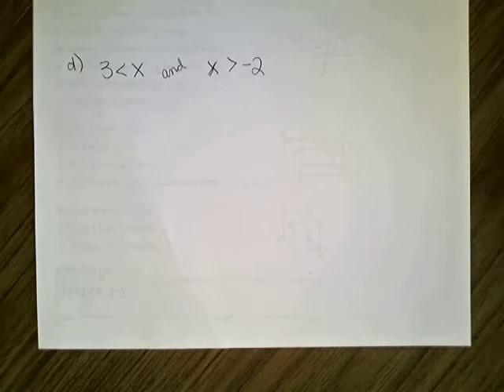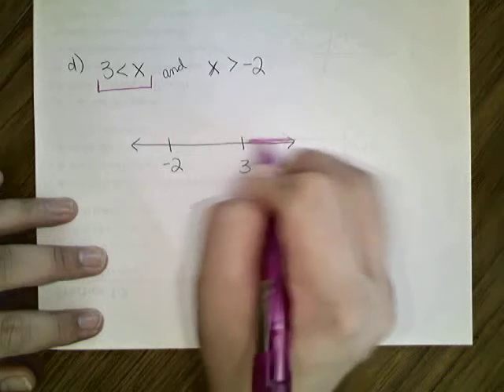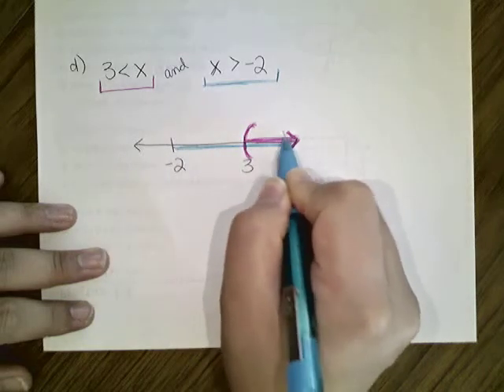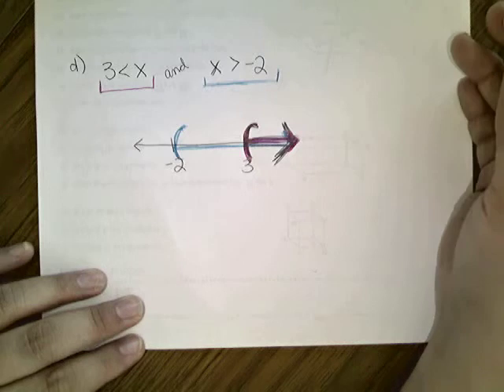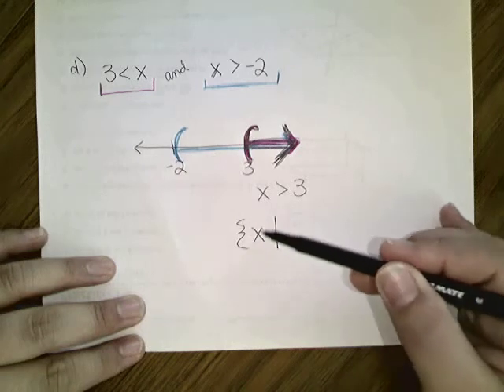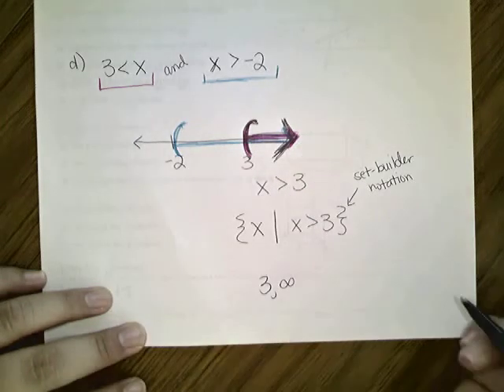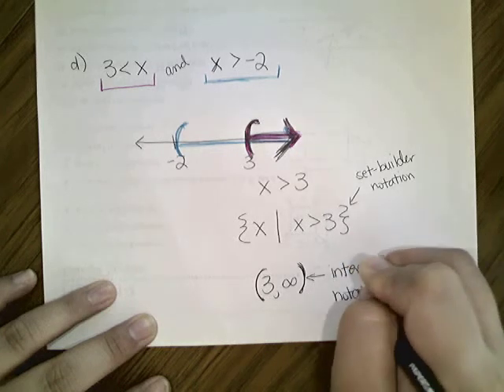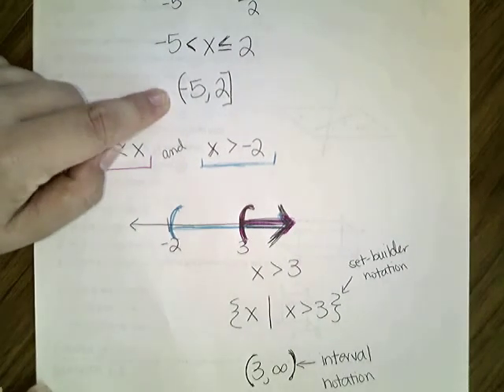Video Notes Ch8.3b